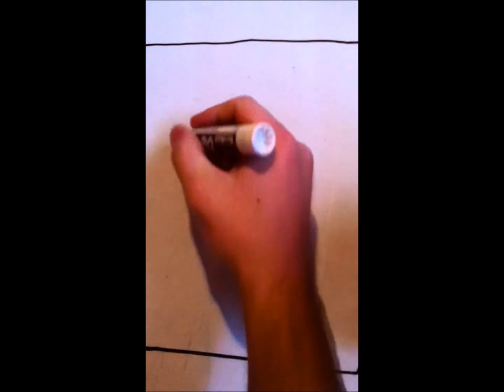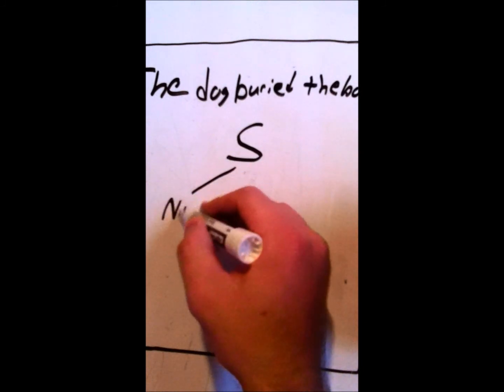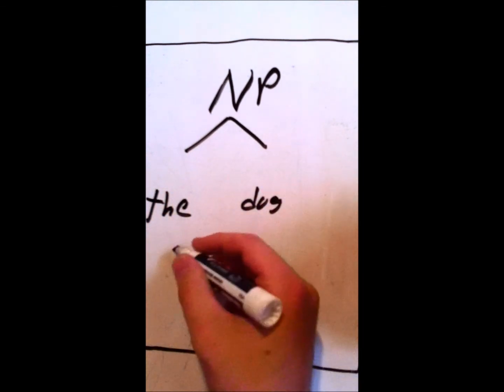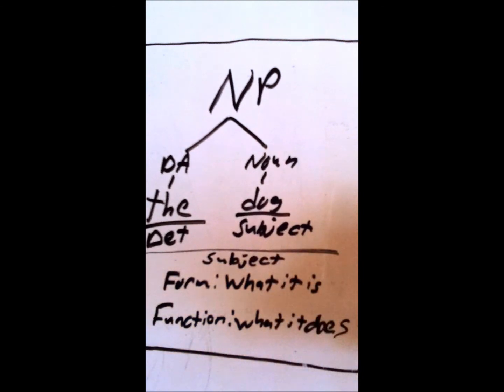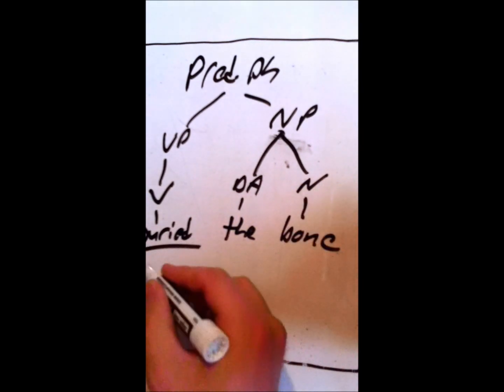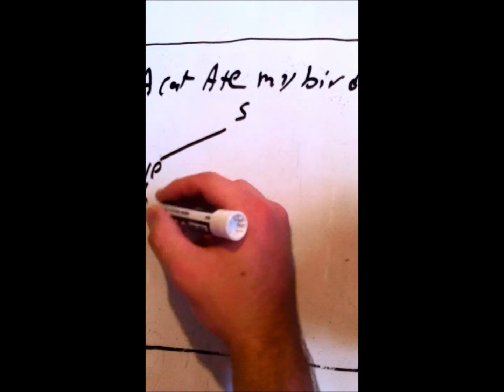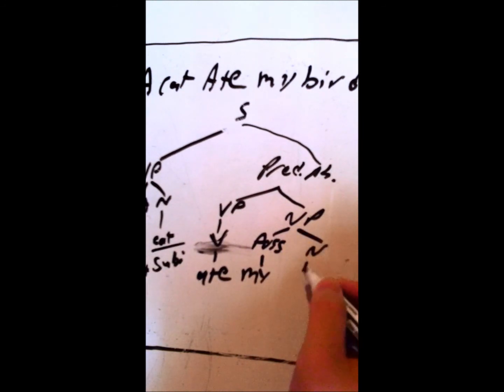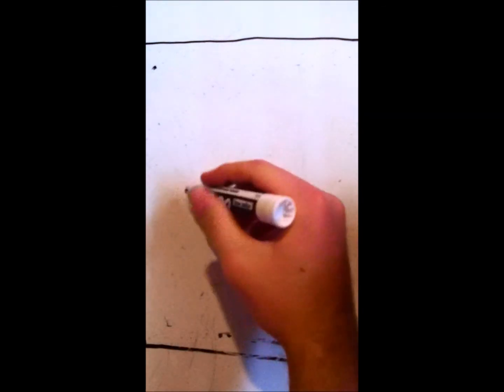Grammer Trees in Plain English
Diagramming grammar trees of declarative sentences... in plain English.